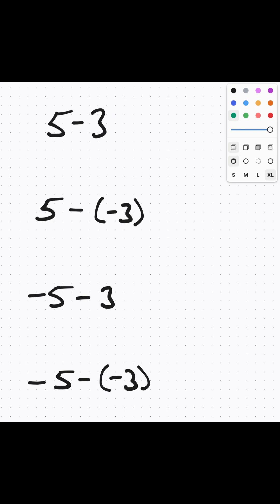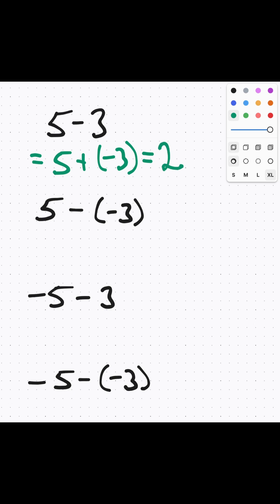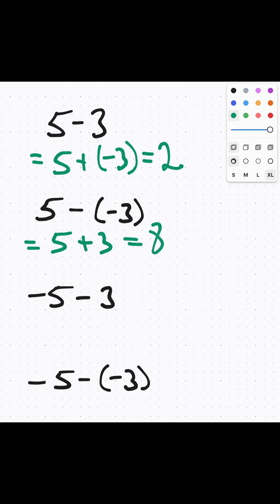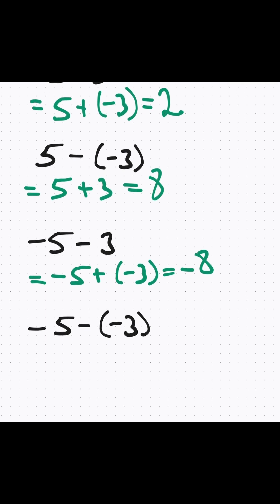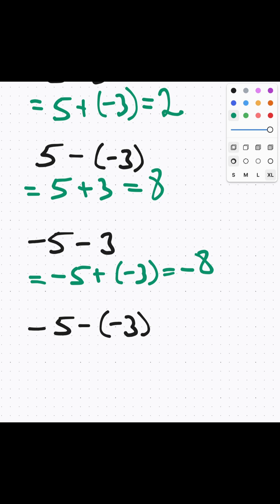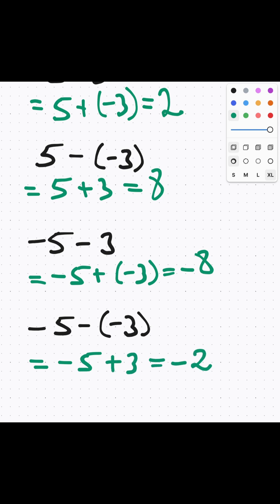Subtraction with negative numbers